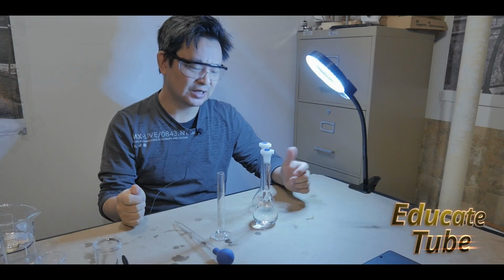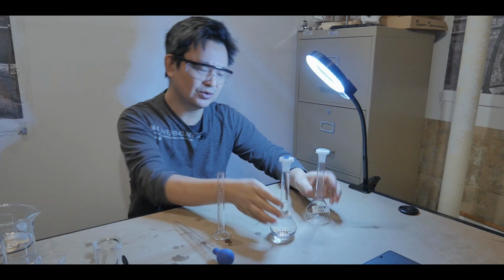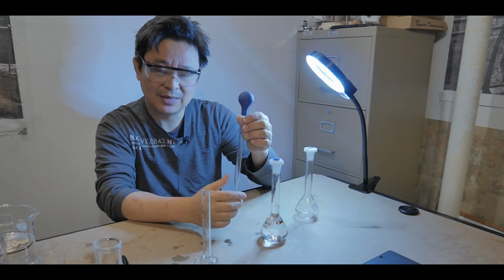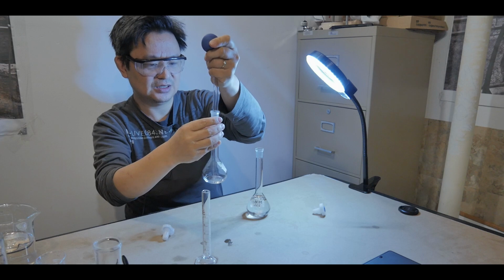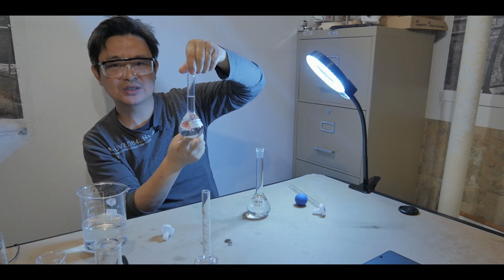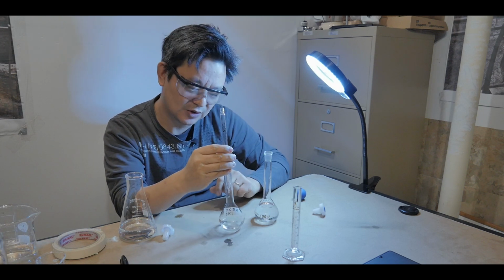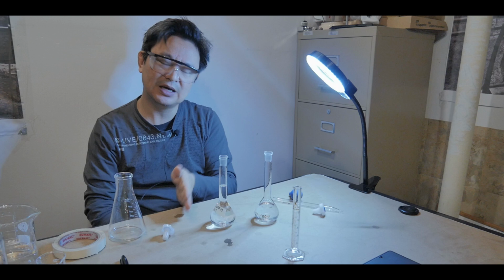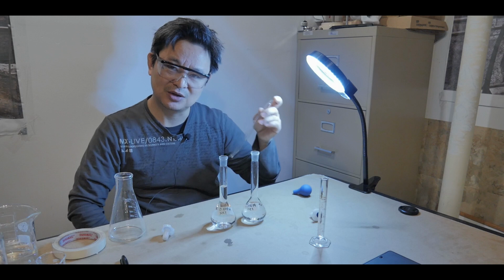How to make diluted solution using serial dilution technique for highschool homeschool chemistry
In this video I will be showing you how to perform serial dilution at home.  This is homeschooling chemistry experiment.